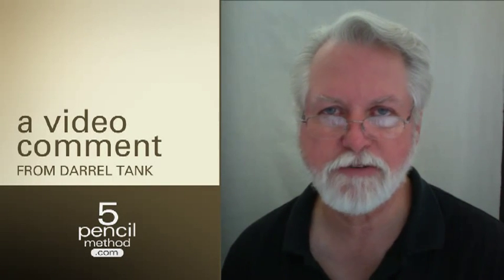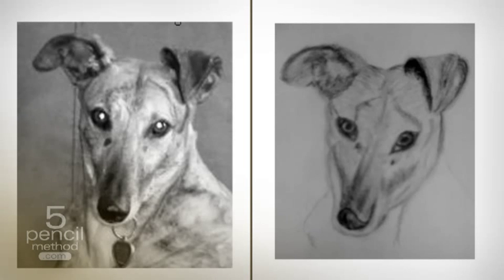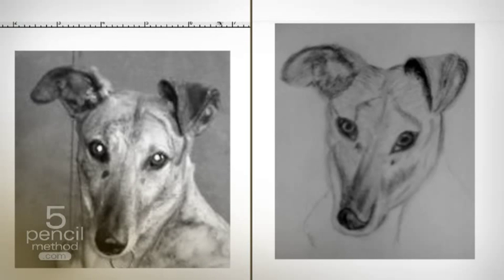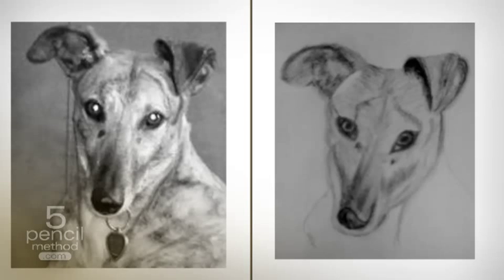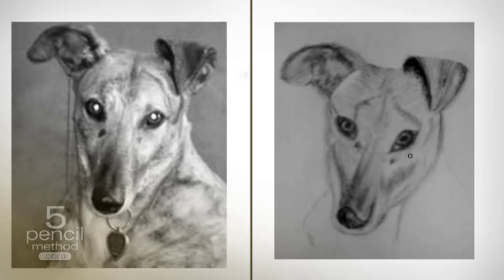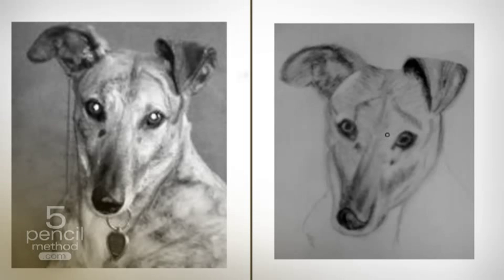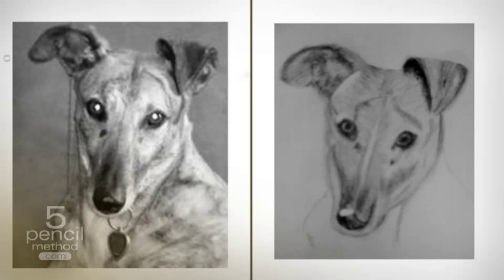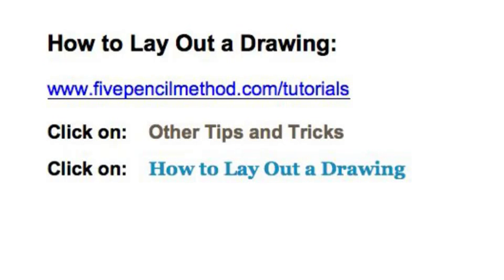How to Draw a Dog's Face Accurately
A review of Bonnie Laurent's drawing of her greyhound offering some tips on how to visualize structure and perspective.